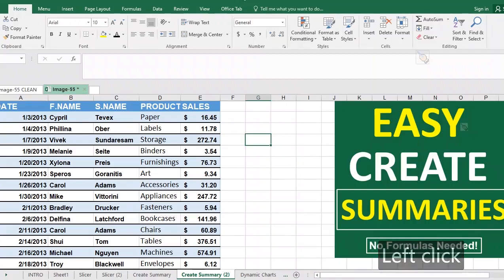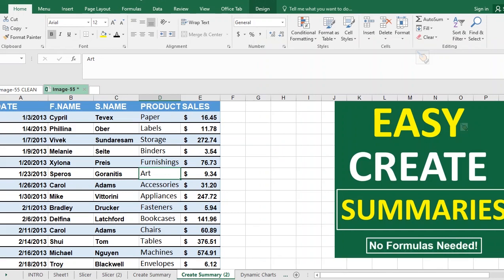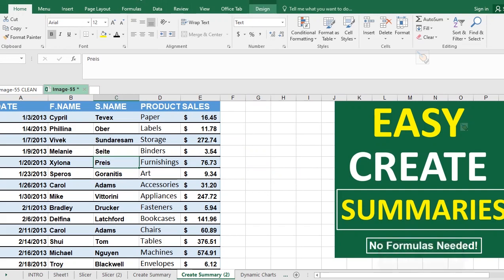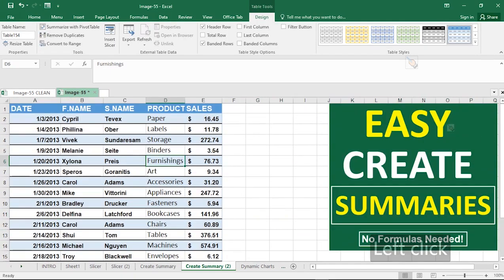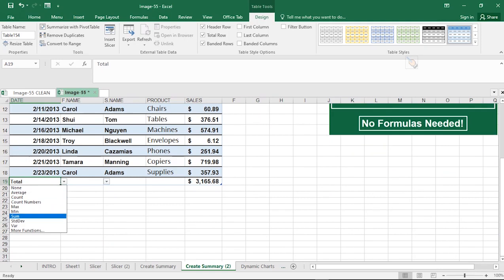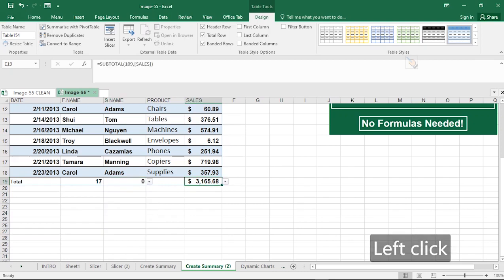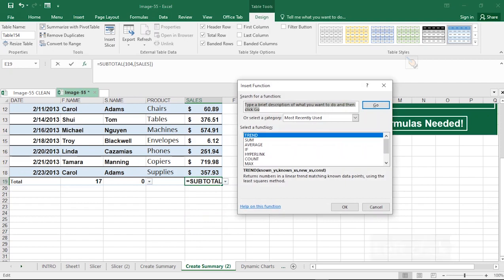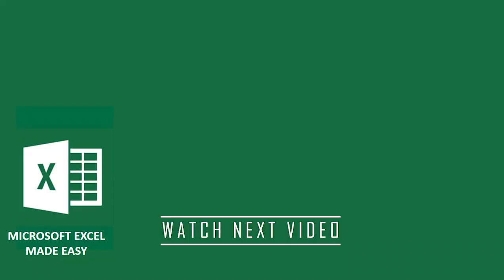Easy Way to Create Summary In Excel - Without Any Formula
This video shows you Easy Way to Create Summary In Excel - Without Any Formula

You will Learn: How to Create a Summary Report from an Excel Table

How to Create a Summary Report in Excel - Quick & Simple Ways to Summarize Data (MS Excel Tutorial)

00:06 Things to do to get started
00:13 Format set of Data into a table
01:06 Adding your data summary to an existing table
02:27 Watch next video - Use excel table like a pro

How to prepare summary report from Microsoft Excel Table | In this video you will learn how to consolidate data in MS excel quickly. Only 6 clicks are required to summarize huge amount of data. Preparation of summary report is possible within few seconds.

Summary report in Excel, MS Excel Tutorial, Creat Summary Report, Prepare Summary, Summarize data